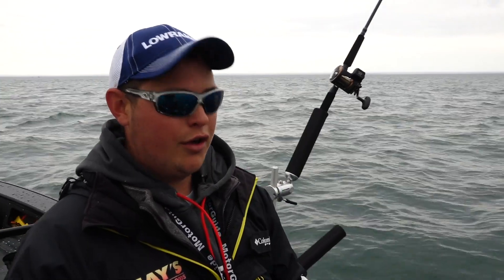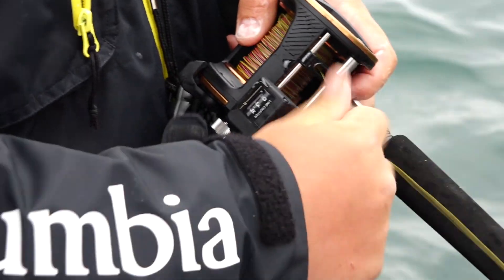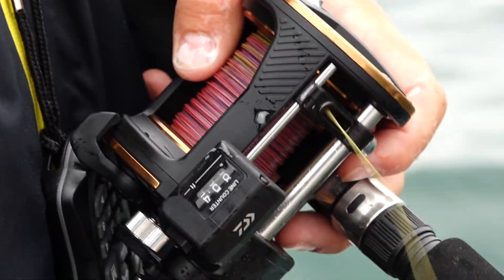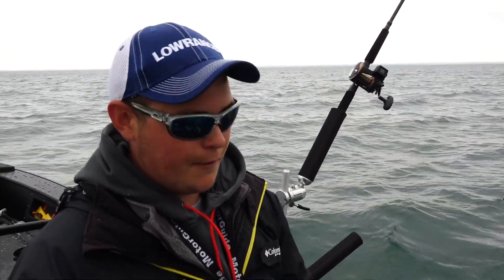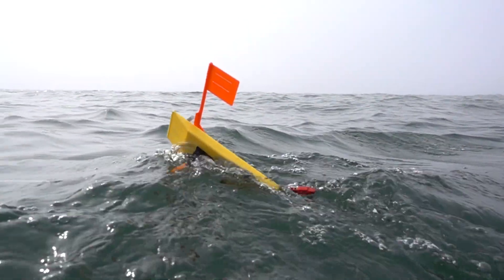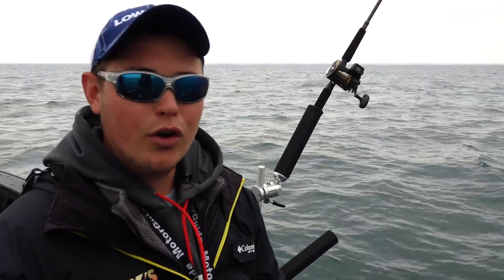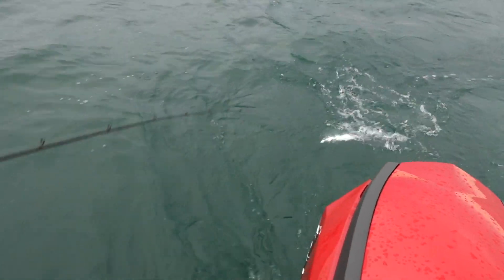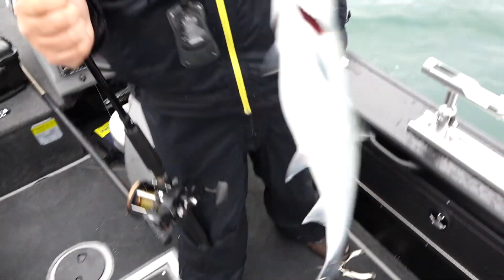Marrying Up Lead Core Line and In-Line Planer Boards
Lead core line is an efficient means of getting plugs, spoons and spinners to depth when targeting Great Lakes species like salmon and trout.